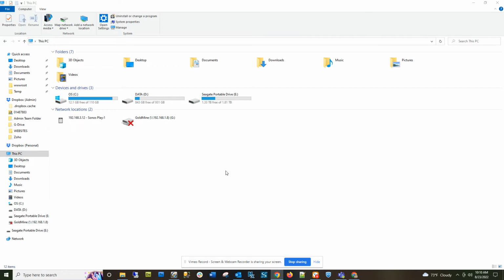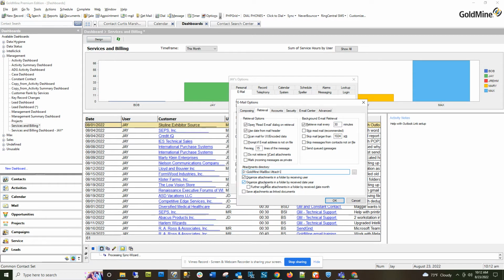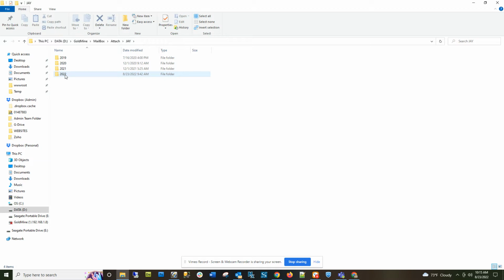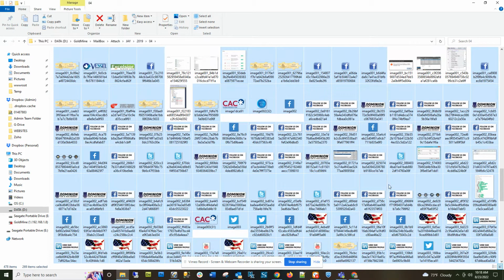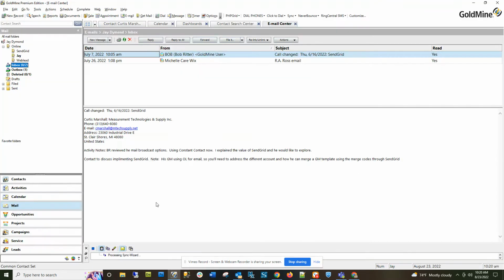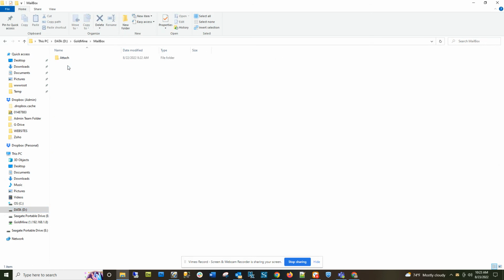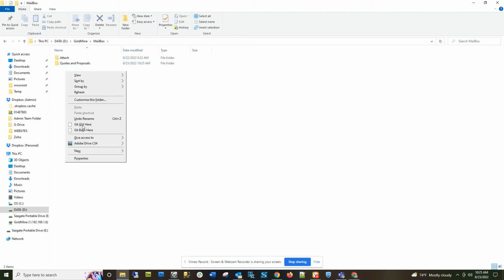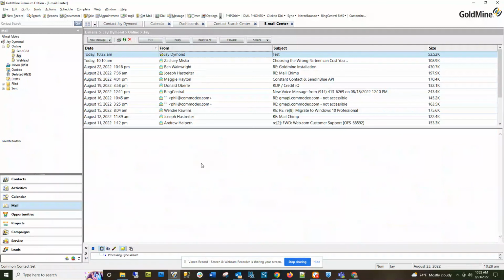GoldMine Email Attachments and Document Management Best Practices